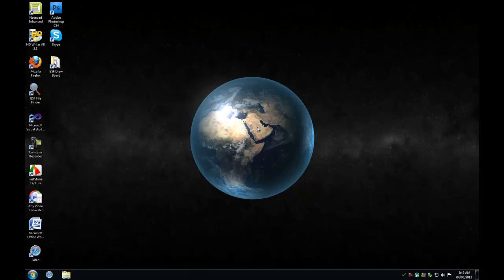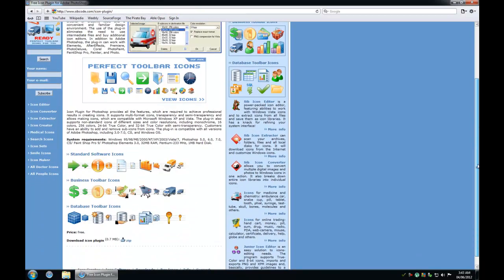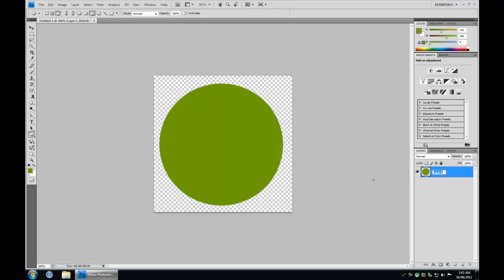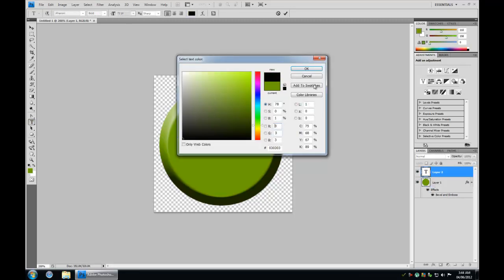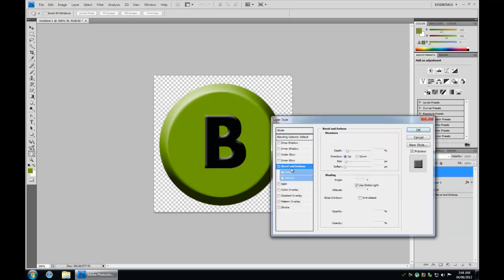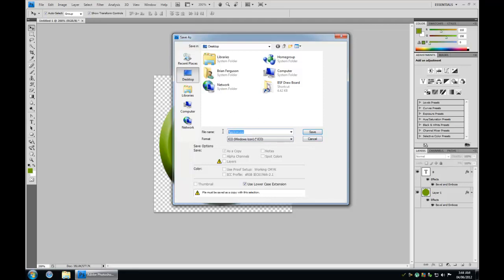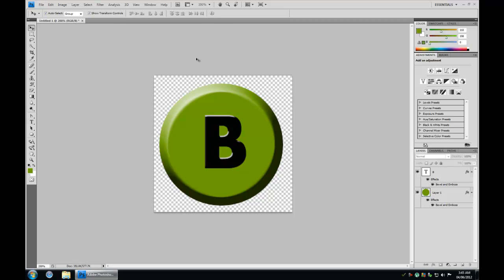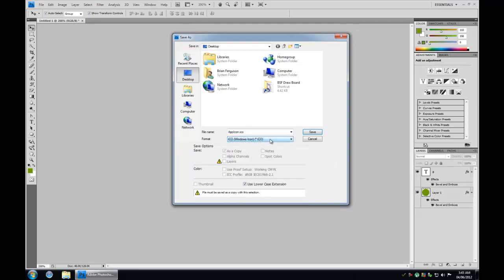Create a windows application icon in photoshop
I use photoshop CS4 32bit with the icon plugin off sibcode.com. The sizes that I set for the sub-icon are: 16X16, 32X32, 48X48, 64X64, 128X128, 256X256.